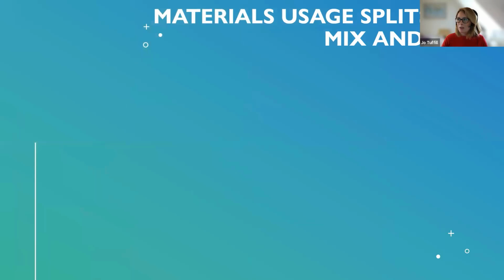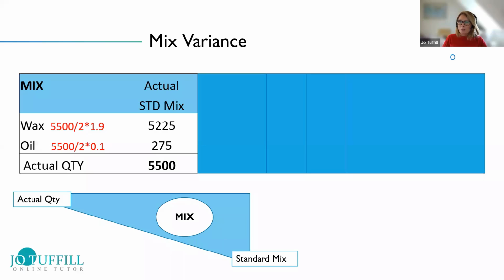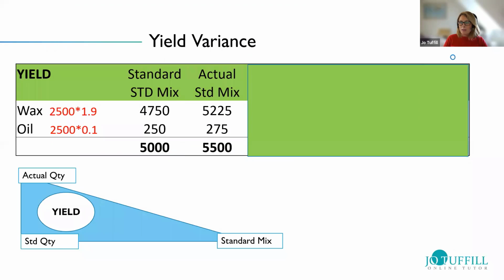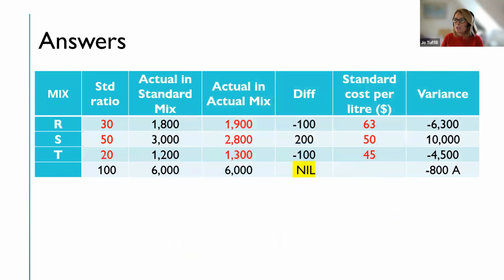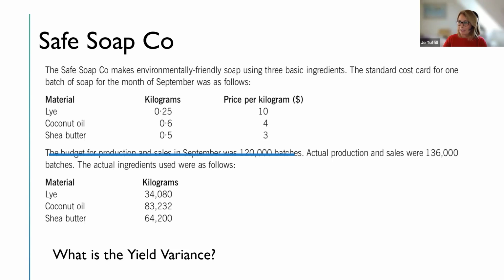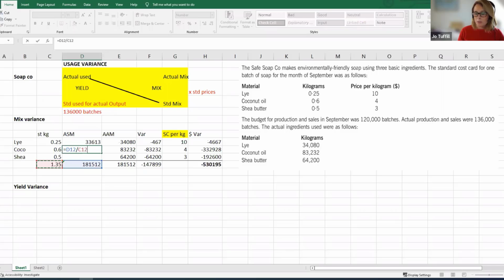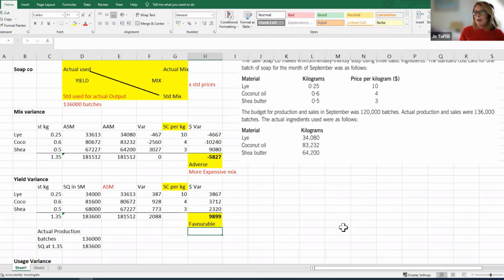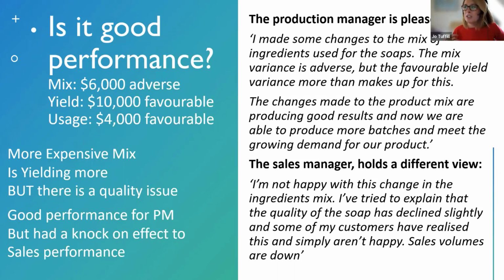ACCA PM(F5) Mix & Yield Variances Masterclass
This is a masterclass that goes in depth into the calculations and understandingof for Mix and Yield variances. This will have you covered for the PM exam !!